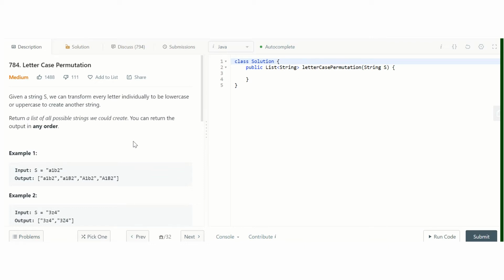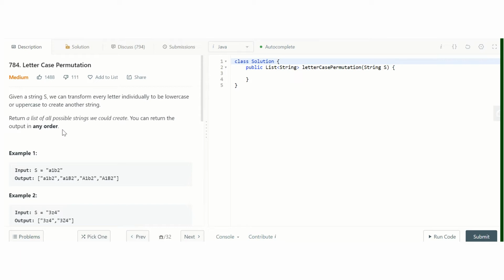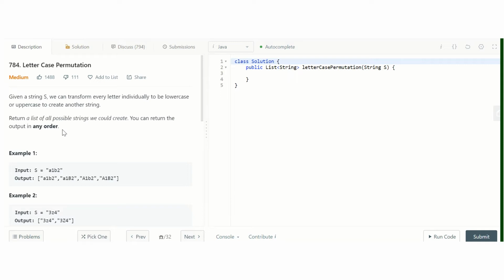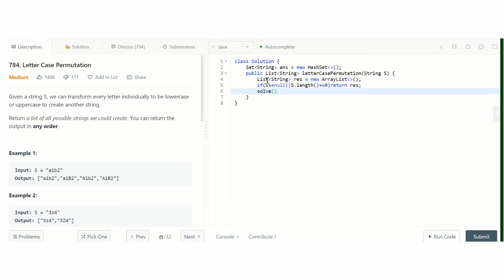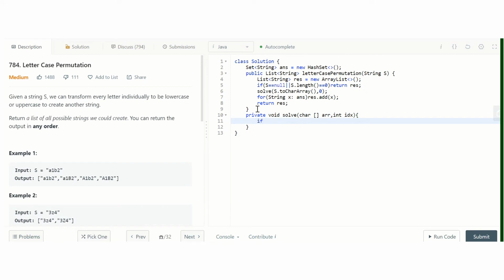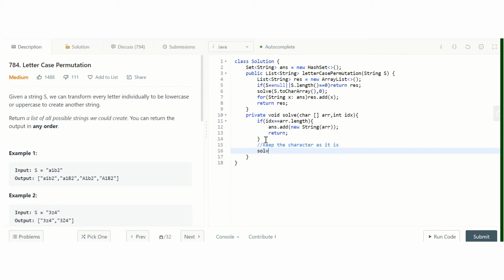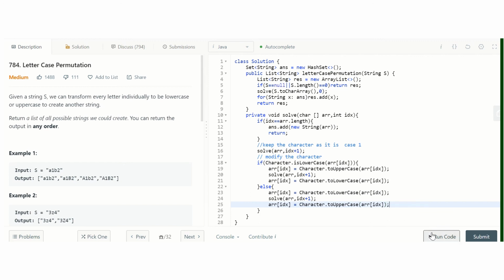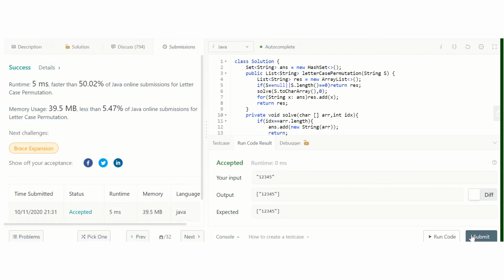784. Letter Case Permutation || LeetCode || Backtracking || Latest Amazon Interview Question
Hey Guys,
Hope you will Find the the solution  "784. Letter Case Permutation || LeetCode || Backtracking || Latest Amazon Interview Question || Competitive Programming " from LeetCode helpful at my channel InterviewPrep helloWorld.

10. 1235. Maximum Profit in Job Scheduling  || LeetCode || Competitive Programming || Hard Problem
|| LeetCode || Backtracking || Google Interview Question || Competitive Programming " from LeetCode helpful at my channel InterviewPrep helloWorld.